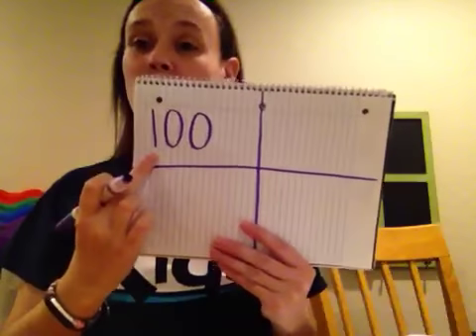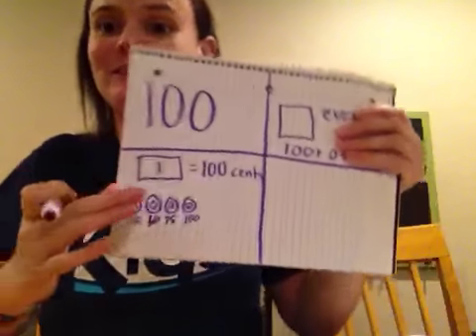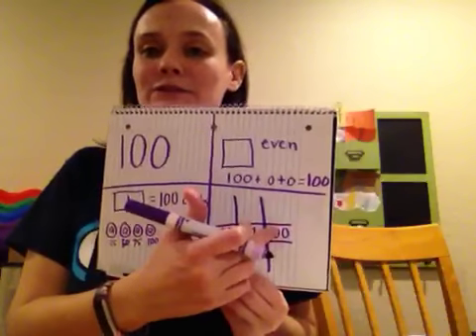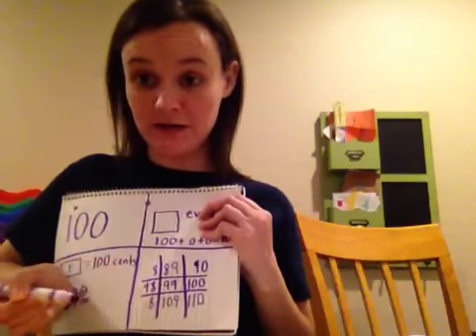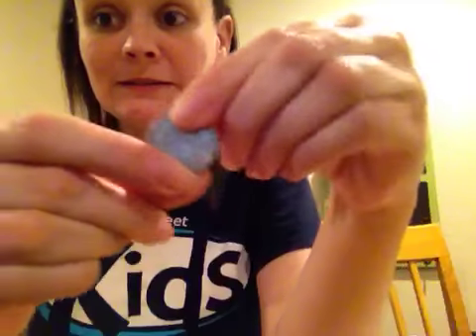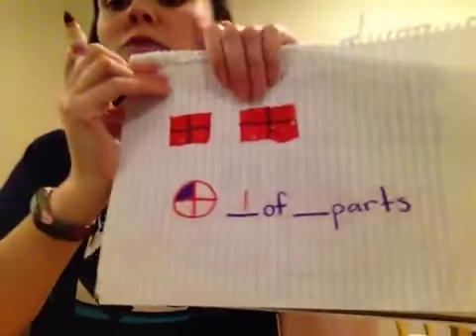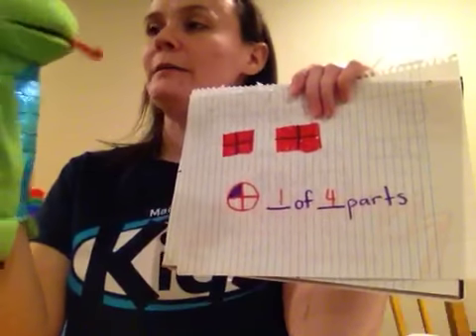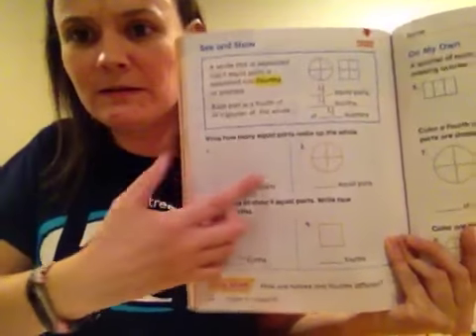Quarters and Fourths Math Lesson 4-16-20